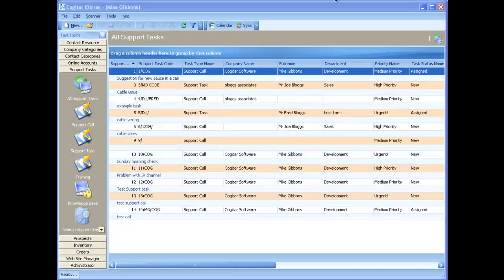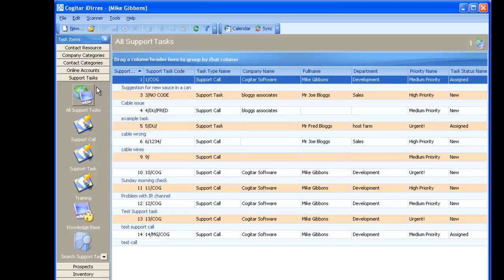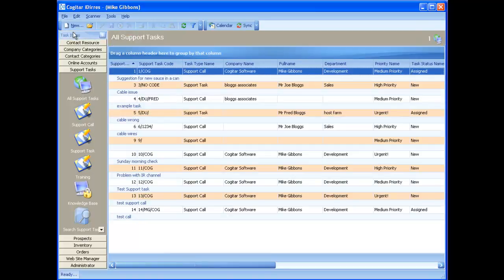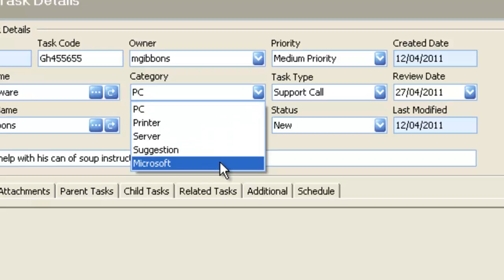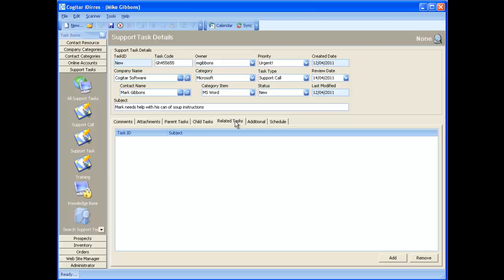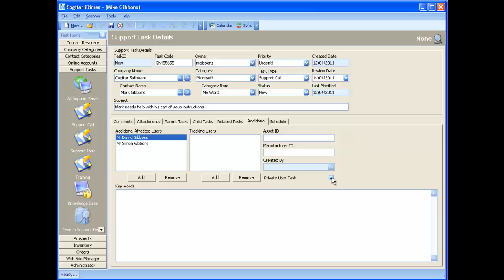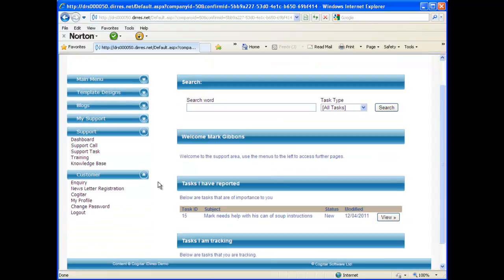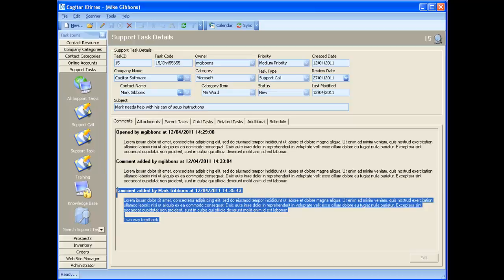Adding a support call into iDirres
Adding asupport call is easy and rapid to do. In a short time you can learn how to open a rich and rewarding dialog with your customer base.